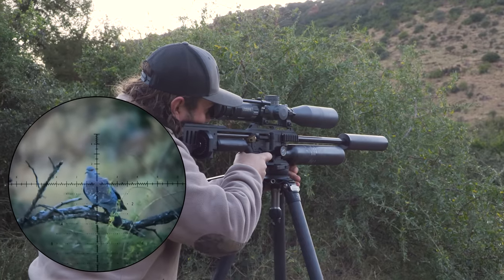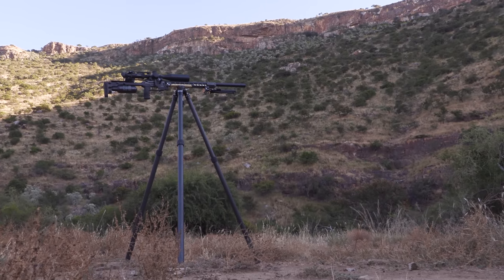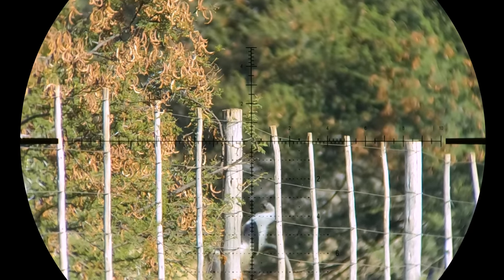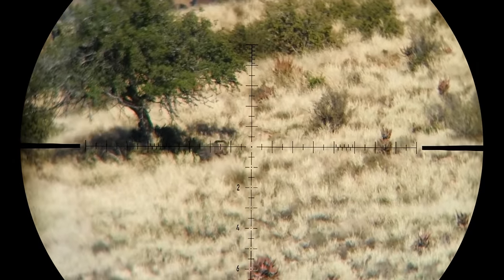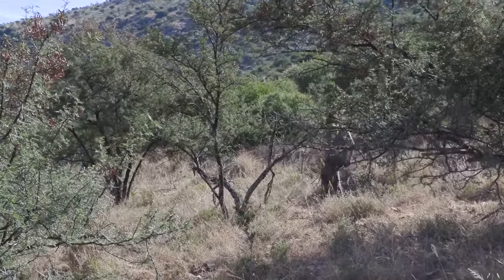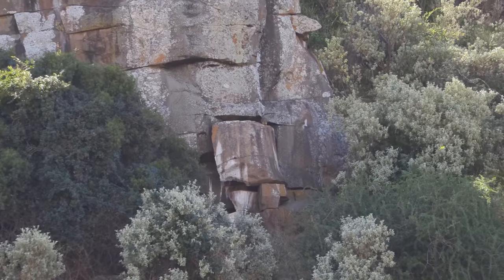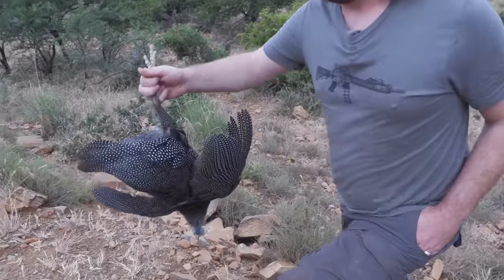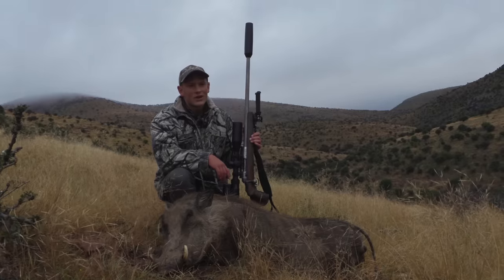6 Species in ONE DAY... a Hunter's Paradise! | Oxwagon Diaries, pt.41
The Oxwagon Diaries returns as we enjoy a BUSY day in the hills hunting a variety of species with a variety of rifles!

0:00 - Intro
0:50 - Rock Pigeon
2:27 - Dassie with the FX Panthera
05:10 - Vervet Monkeys...The Old Foe
10:43 - Baboons on the Run!
13:50 - More Monkeys with the .22-250
16:50 - Ground Squirrels
20:28 - A Scenic Lunch Spot
22:21 - Opportunistic Guinea Fowl
24:34 - Another Evening in Paradise